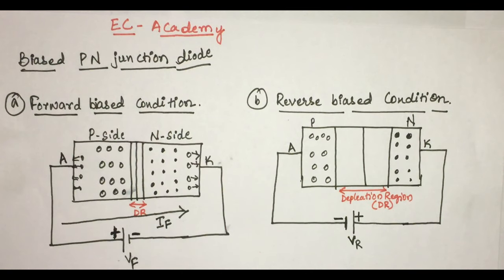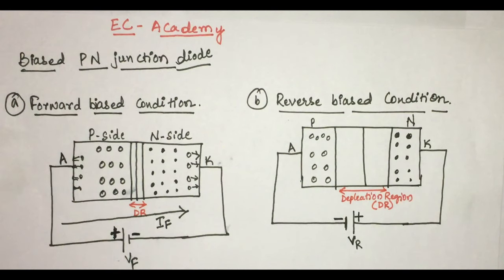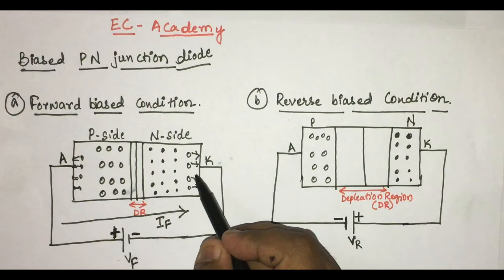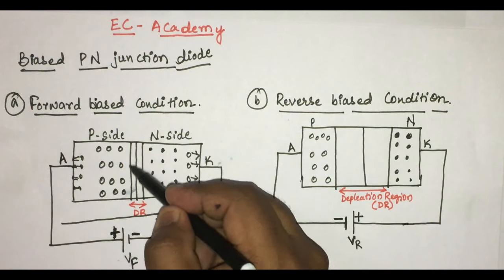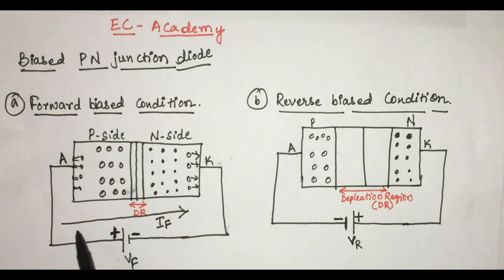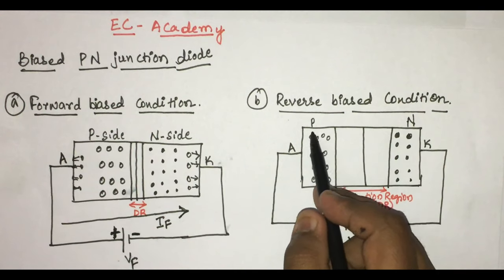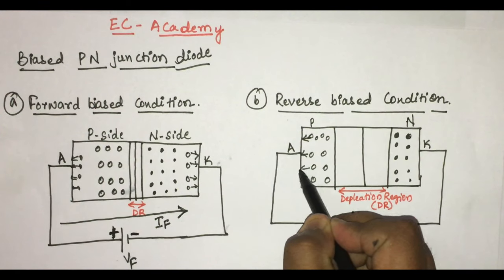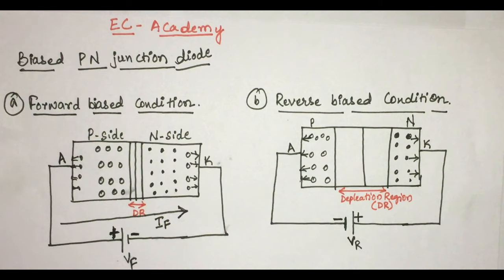#3 P N junction diode under forward bias and reverse bias Condition || EC Academy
In this lecture we will understand the concept of semiconductor diode under forward and reverse biased condition...!!!